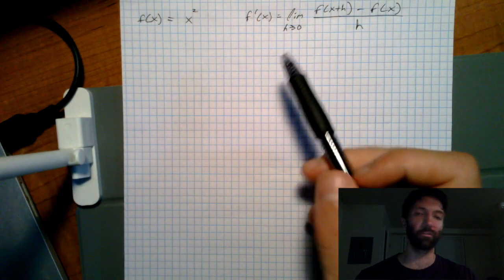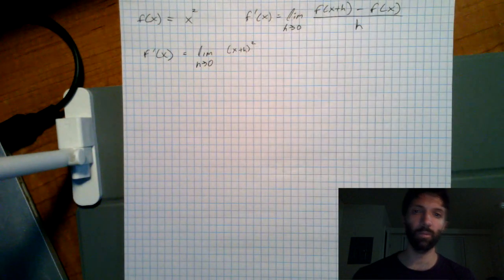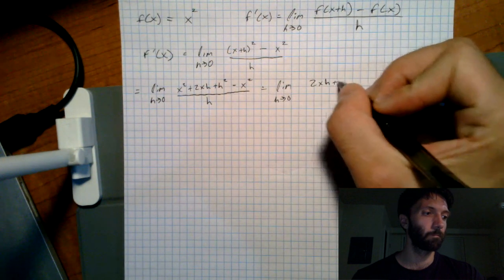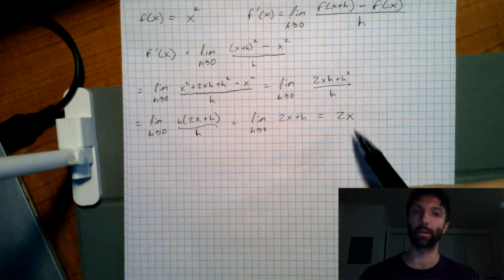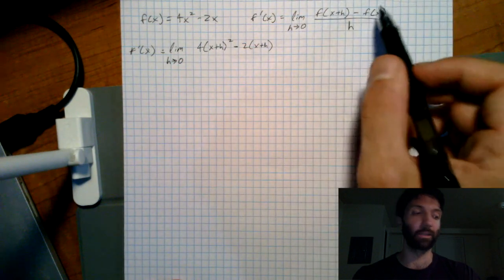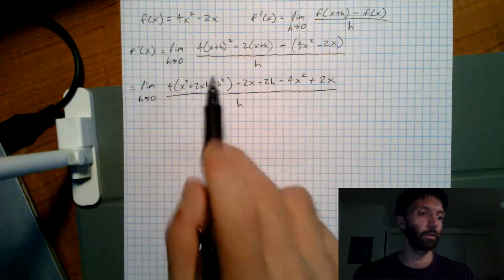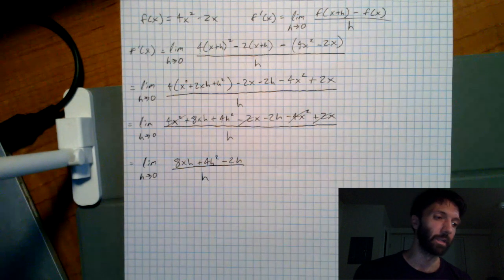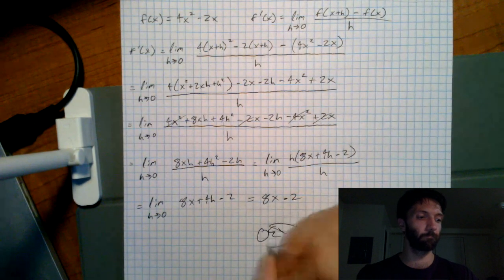Calculating the Derivative using the Formal Definition (Polynomial Functions)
In this video, we will calculate the derivative of polynomial functions using the formal definition of the derivative. To use the formal definition, you're going to want to be comfortable with limit and function notation, as well as your foundational algebra skills.

0:00 Intro
0:36 Preface
1:26 Example 1 (basic)
4:44 Example 2 (intermediate)
9:28 Outro

Music Used in this Video:

1) Song: Spirit
Artist: Sappheiros

2) Music | "The Way" by LiQWYD
Watch: